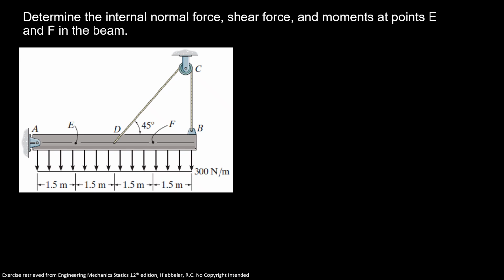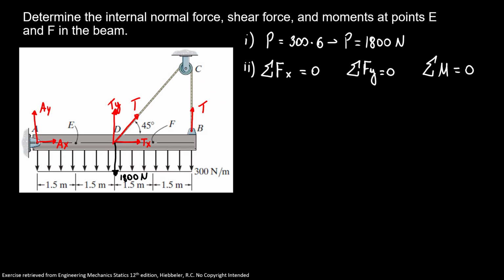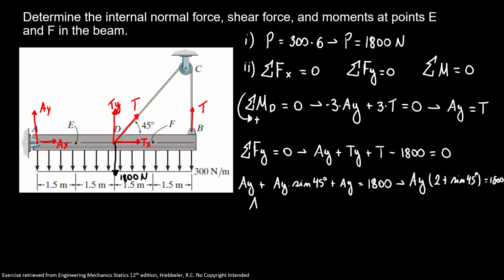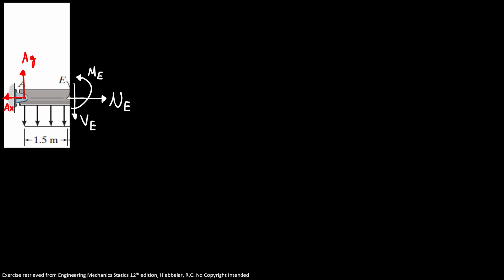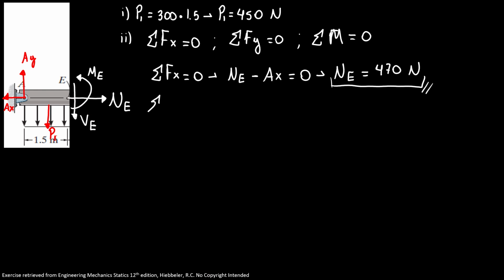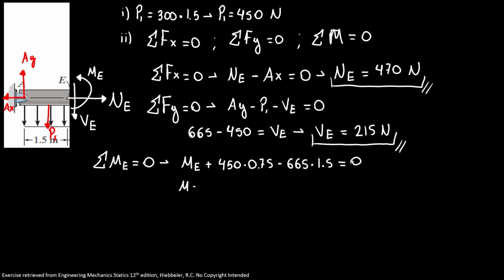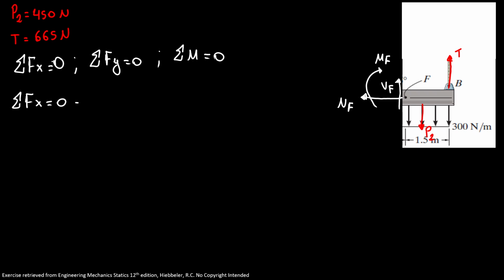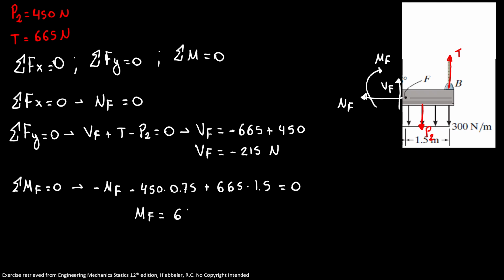Internal Forces 2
Determine the internal normal force, shear force, and moments at points E and F in the beam.